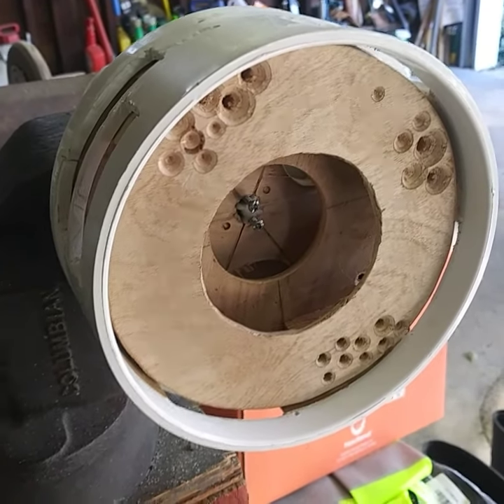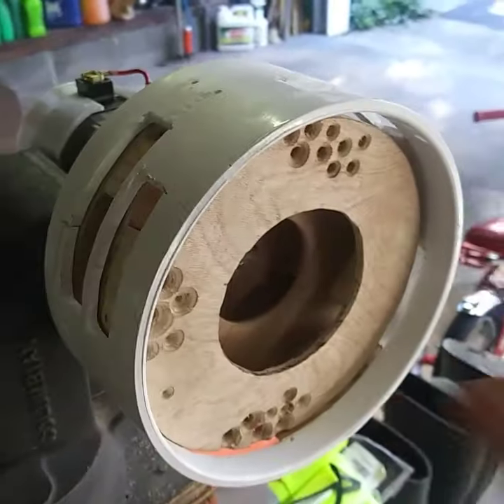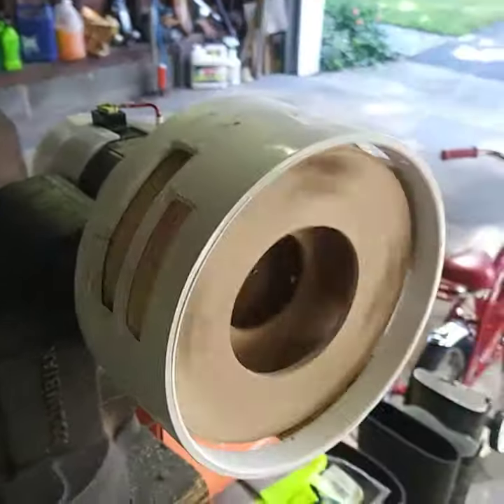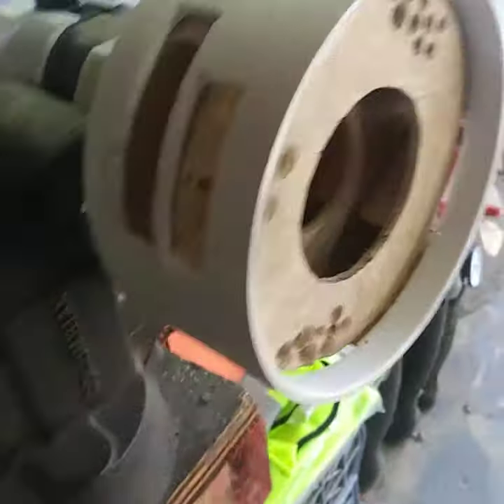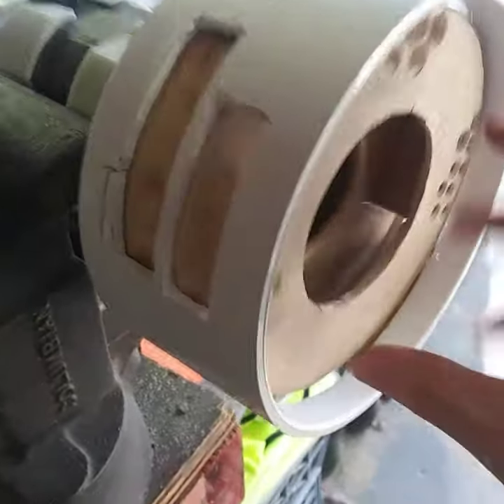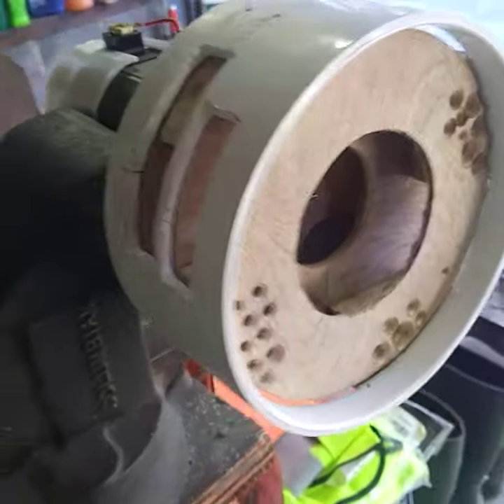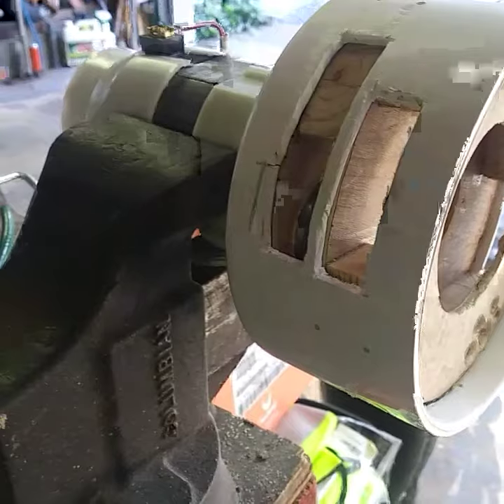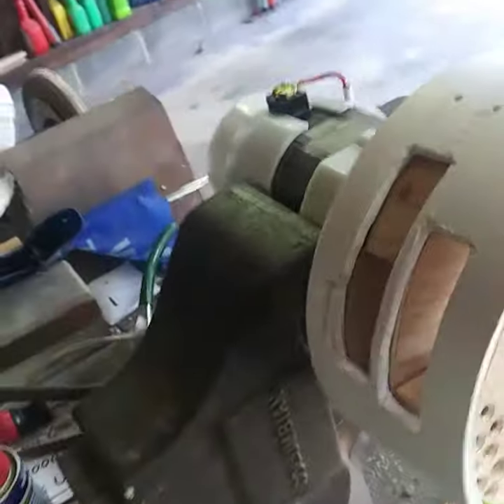Testing my Homemade Siren! Introducing the Tornad-X Alert!